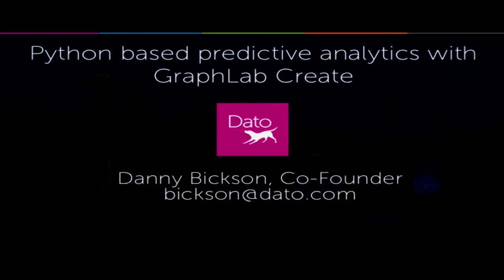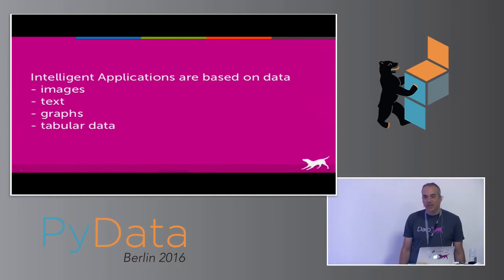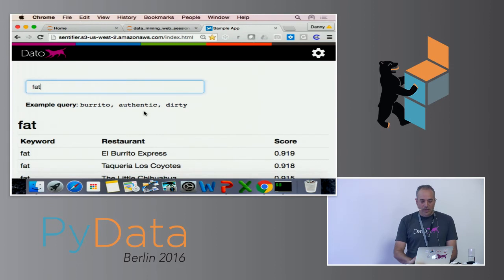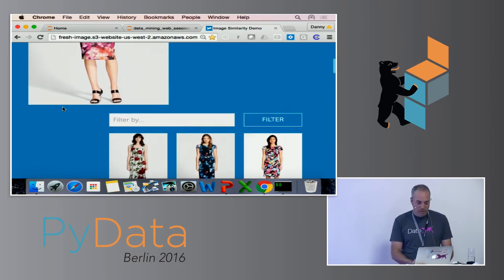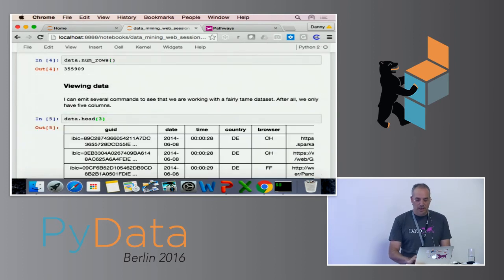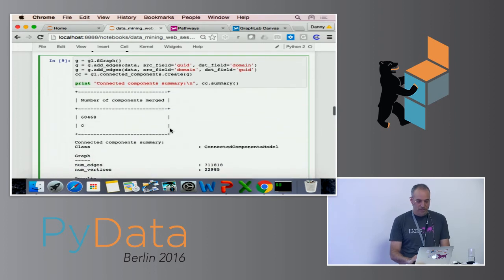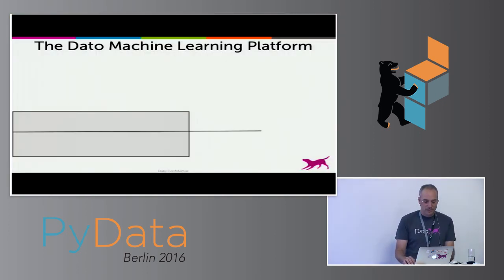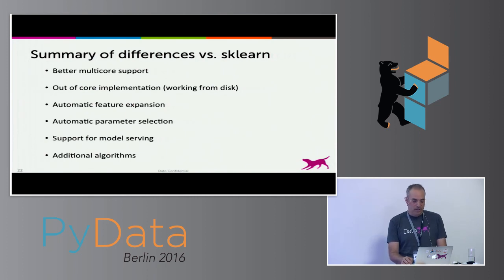Danny Bickson - Python based predictive analytics with GraphLab Create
One of the most exciting areas in data science is the development of new predictive applications; apps used to drive product recommendations, predict machine failures, forecast airfare etc. These applications output real-time predictions and recommendations in response to user and machine input to directly derive business value and create cool experience.

The most interesting apps utilize multiple types of data (tables, graphs, text & images) in a creative way. In this talk, we will show how to quickly build and deploy a predictive app that exploits the power of combining different data types together using GraphLab Create, our open source based Python software. 00:00 Welcome!
00:10 Help us add time stamps or captions to this video! See the description for details.